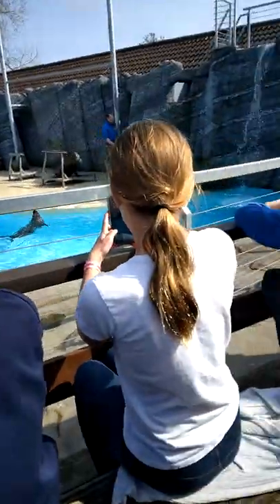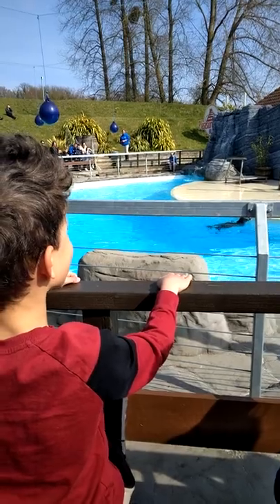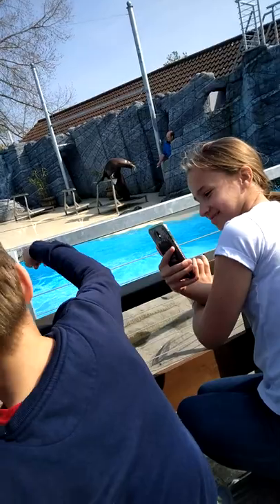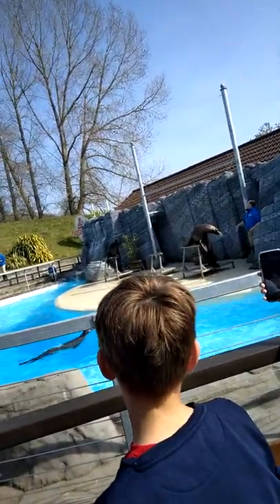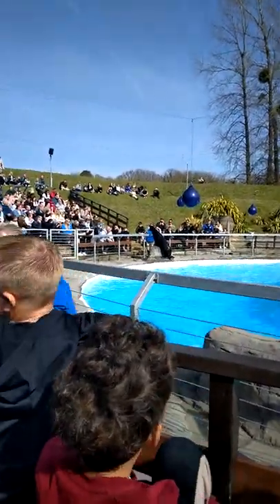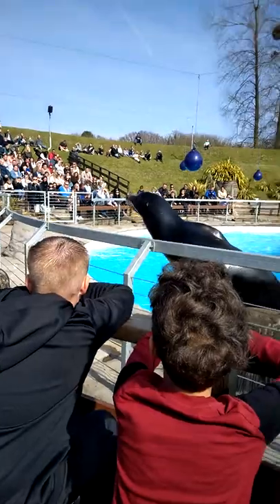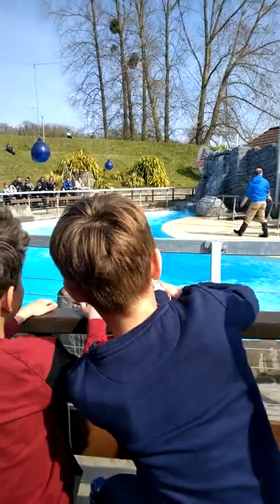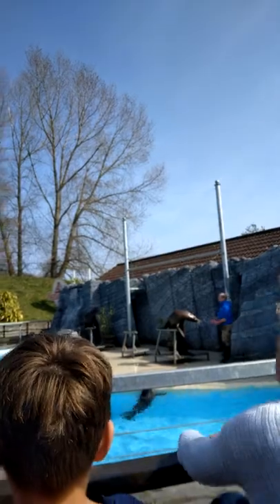pleasure wood hills seal show